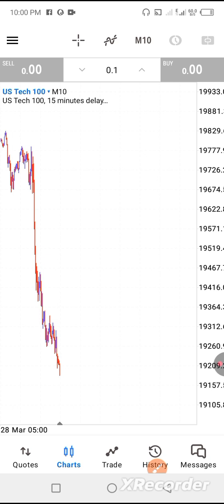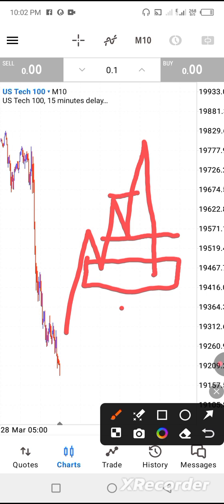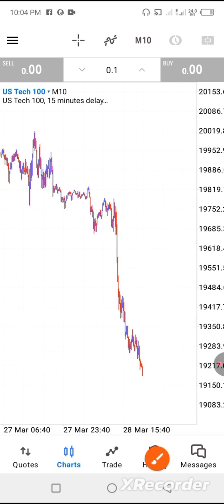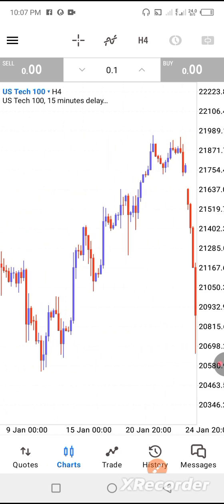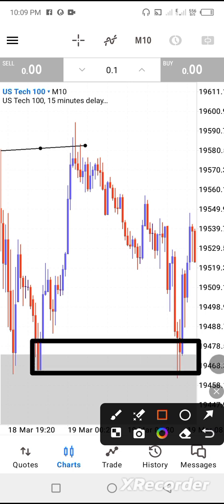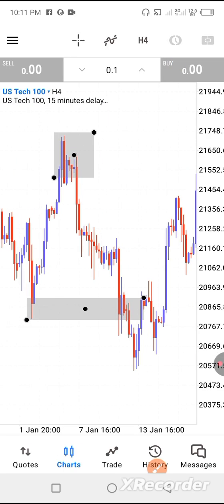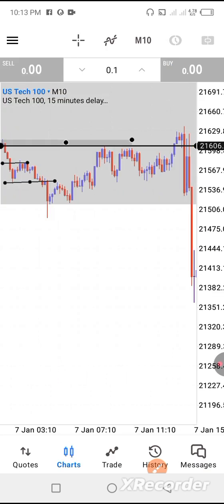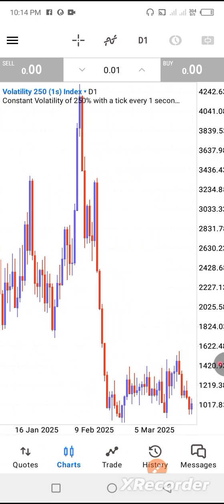MY TOP DOWN ANALYSIS THIS IS HOW I TAKE MY TRADES.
In this video, I break down my Top-Down Analysis process and show you exactly how I identify high-probability trade setups. Whether you're a beginner or an experienced trader, understanding market structure from a higher timeframe to a lower timeframe is key to making informed trading decisions.

I’ll walk you through:
✅ How I analyze the overall market trend
✅ Key support & resistance zones I focus on
✅ How I refine entries for precision trades
✅ Risk management strategies to maximize daytrading forexeducation forexforbeginners forexgrowth forexmarket forexsignals forextrader forextrading makemoneytrading profits & minimize losses

If you're looking to improve your trading strategy and take more confident, well-planned trades, this video is for you!

✅ Risk management strategies to maximize profits & minimize losses